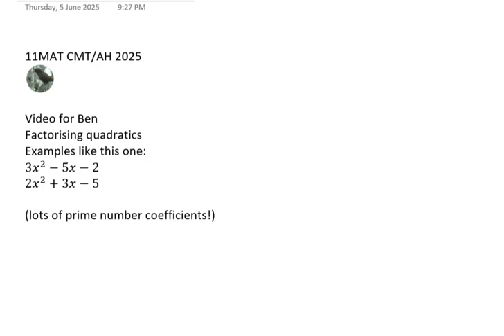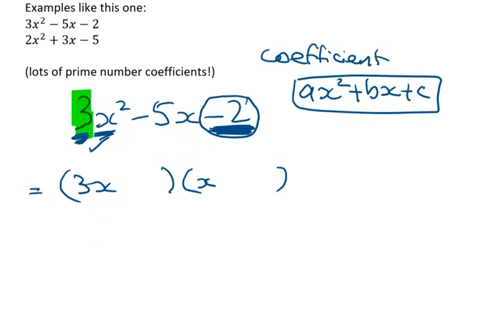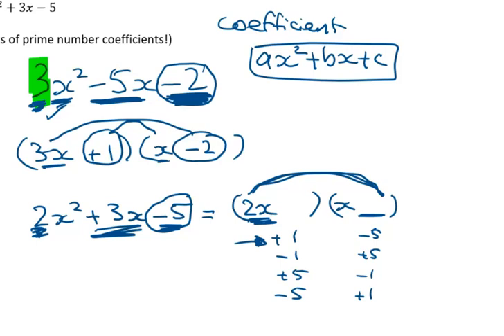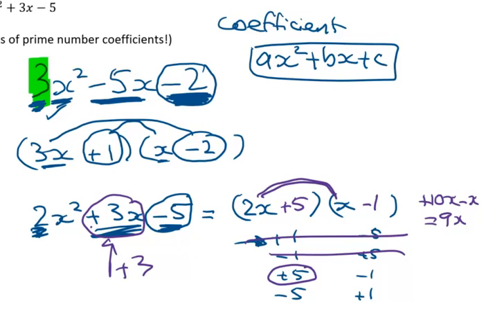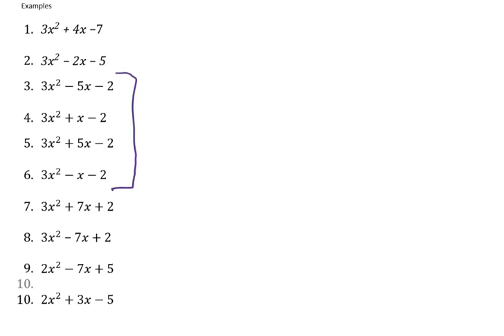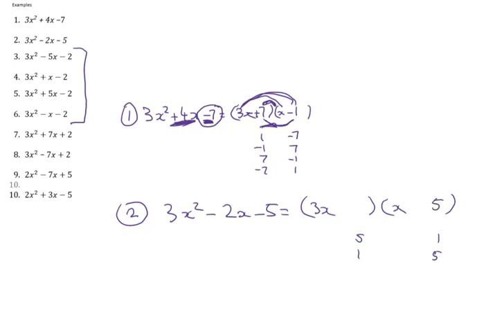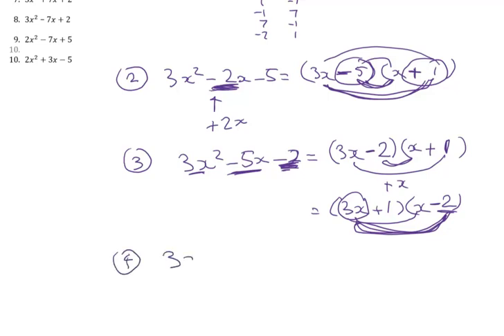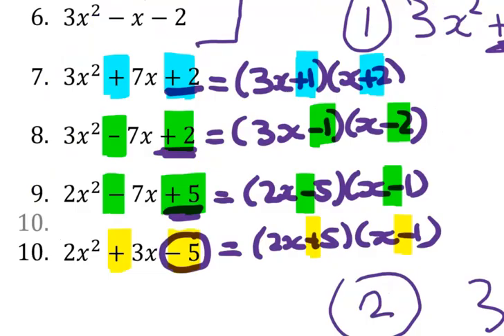11MAT Algebra - Quadratics for Ben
How to factorise a quadratic expression when a is not 1, there is no common factor in the coefficients, and the coefficients do not have tons of factors!

This is an intermediate step before mastering the Grouping method.